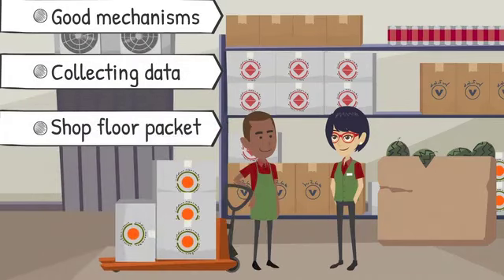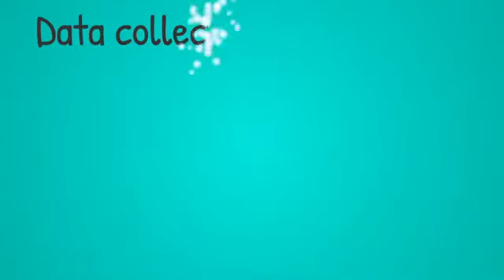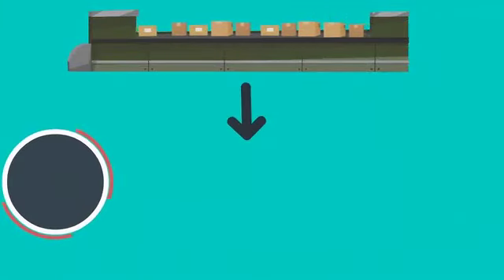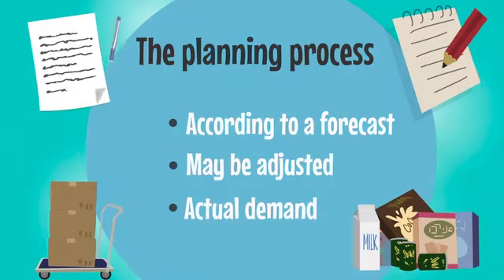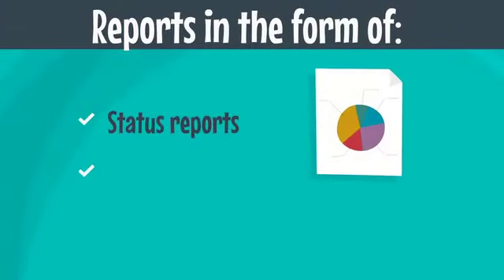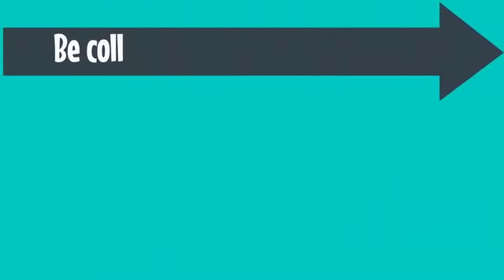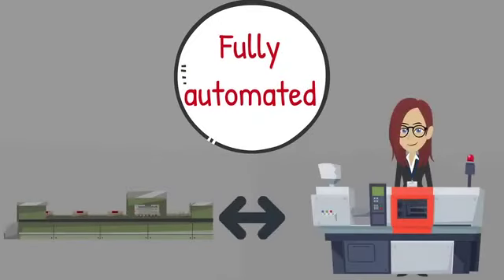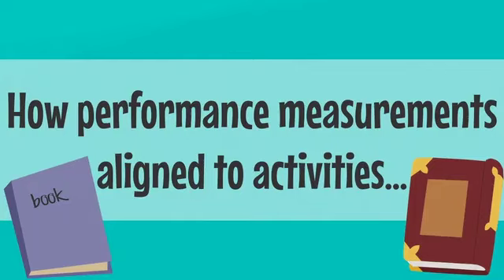GMCPL M08L4 MEASURING PRODUCTION PERFORMANCE